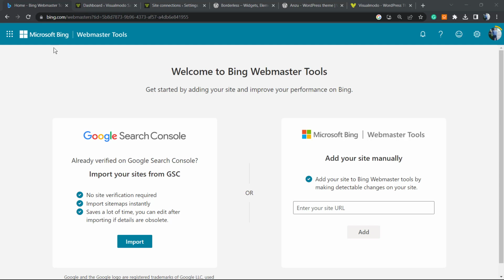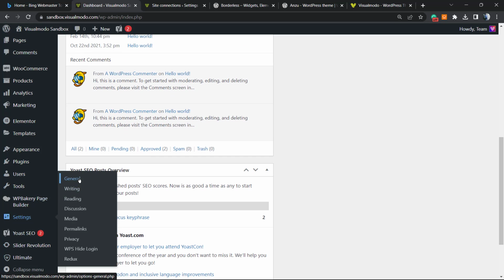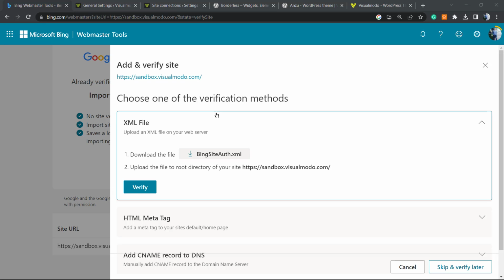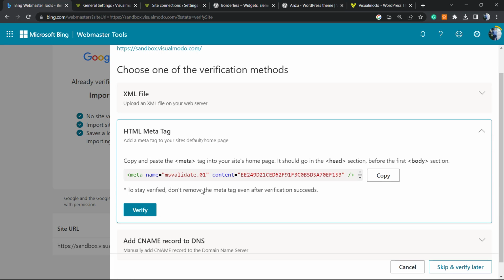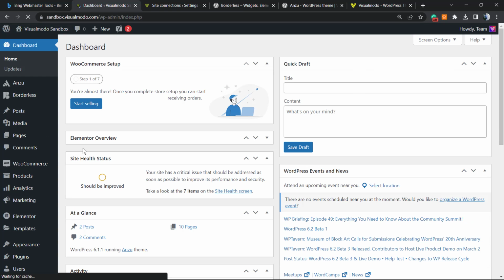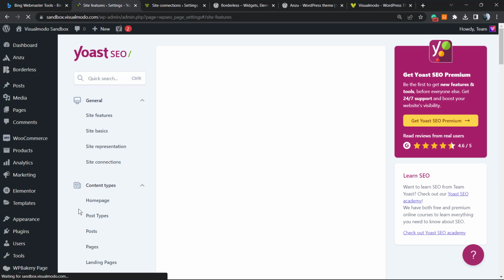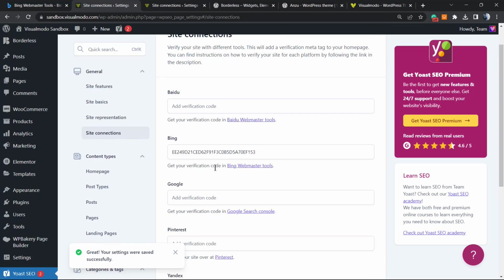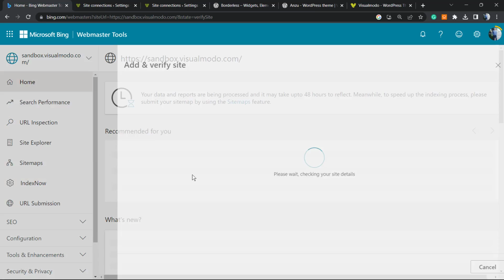How To Connect Bing Webmaster Tools With WordPress With Yoast SEO Plugin For Free Without Coding?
In today's video tutorial we'll learn how to add your WordPress website, connect and verify it on Bin webmaster tools from Microsoft using Yoast SEO plugin for free.
Yoast SEO facilitates the connection of your website to Bing's Webmaster Tools. By linking your website to Bing's Webmaster Tools, you'll be able to observe how Bing is indexing your site. In this article, we'll show you how to connect your website to Bing Webmaster Tools.

Integrating your website into Bing's Webmaster Tools program with Yoast SEO.

Head to the Bing Webmaster Tools.
Enter the URL of your website in the field labeled 'Enter your website URL'.
After you've entered the URL for your website, click 'Add'.
Choose to authenticate your website with an HTML meta tag.
Choose the tag called 'Meta Tag' in HTML.
Click the Copy button to duplicate the meta tag.
Log into your WordPress website.
When you're logged in, you'll be in your 'Control Panel'.
Click on 'Yoast SEO'. On the left side of the page, you'll see a menu. In that menu, select 'Yoast SEO'.
Go to ‘Settings’ by tapping on it. The settings associated with Yoast SEO will expand, this will provide you with additional options. Go to ‘Settings’ by tapping on it.
Click on the 'Connection to site' link. In the Yoast SEO settings menu, select 'Websites'.
Integrate the code below 'Bing'. Paste the code you just copied into the input field below the word Bing.
After confirming, the changes will be saved. Return to the Bing Webmaster Tools platform and click 'Verify'.